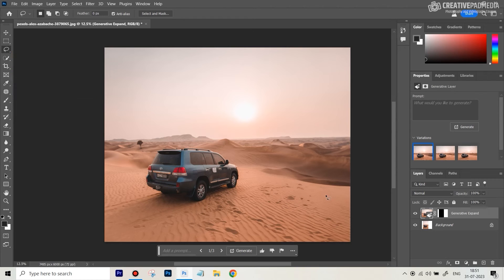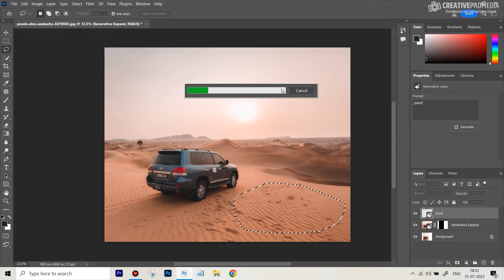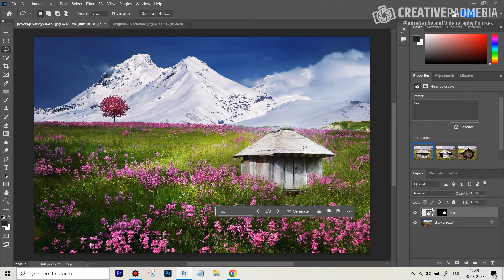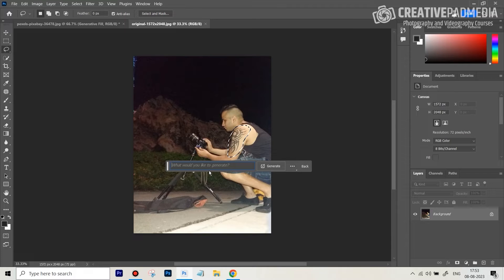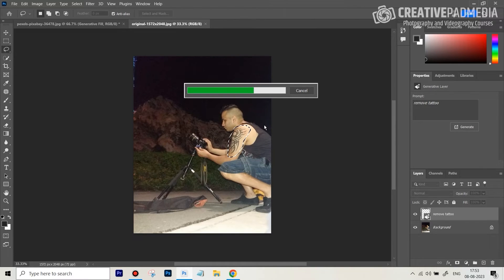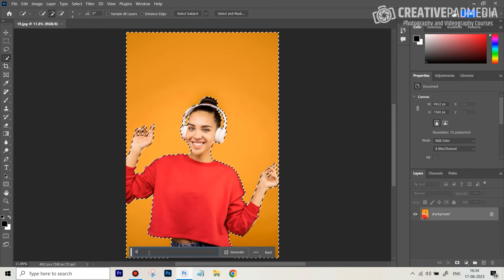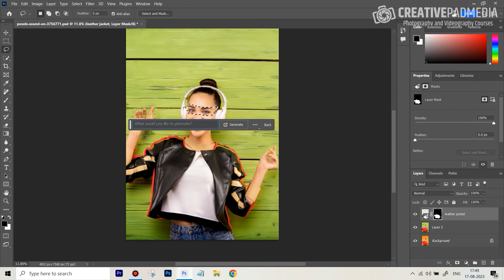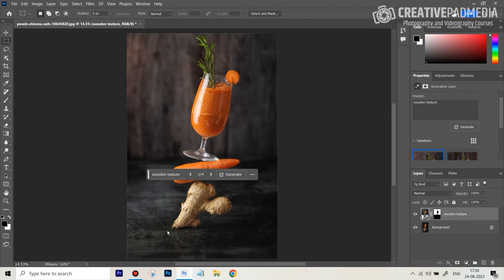Photoshop AI Generative Fill Examples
Here are some examples of using Generative Fill, the most exciting AI feature in Photoshop, which is powered by Adobe Firefly Generative AI technology.

The examples that you saw are from our course called Photoshop Generative AI Editing MasterClass, which is available via Udemy. Here's the link to the full course: